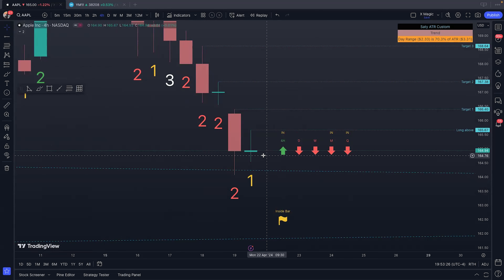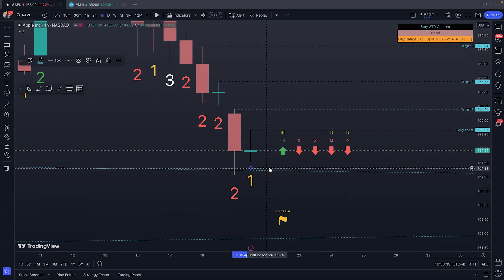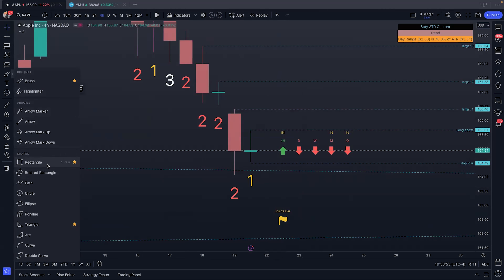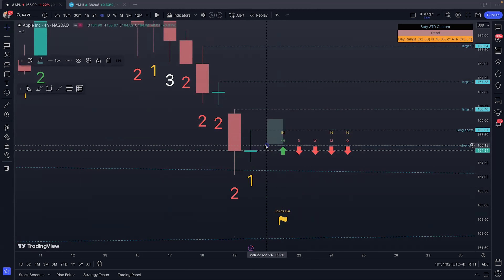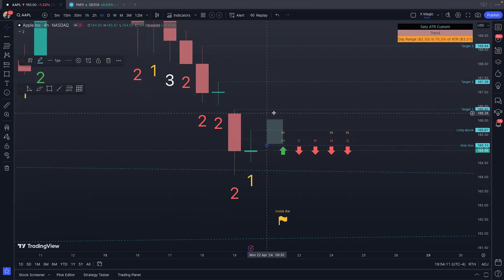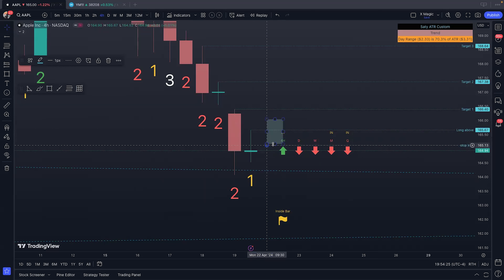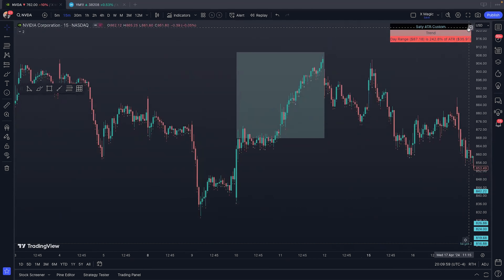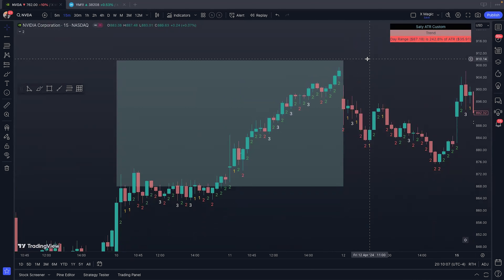Let's Learn with Advent (Futures and The Strat)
Today we speak briefly on futures, prop firms, and the strat strategy. One thing to mention, while the strat can be used on any time frame, its recommend by Rob to start off with the 1hr and 4hr time frame.

Trust My Levels Fibonacci Course (strategy I use for futures)

Links to my other services, social media, and courses.

Every share, sub, comment, & like is noticed and deeply appreciated!

It’s the best way to help these messages reach those who need it most. :)

00:00 Intro
00:15 Futures & Prop Firms (Brief overview)
21:05 The Strat Overview
1:05:00 Wrap Up